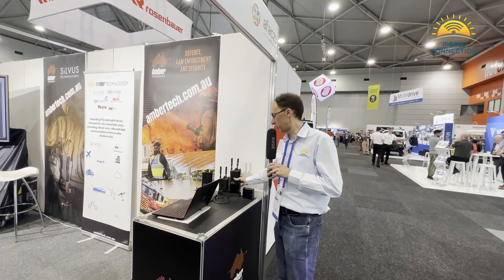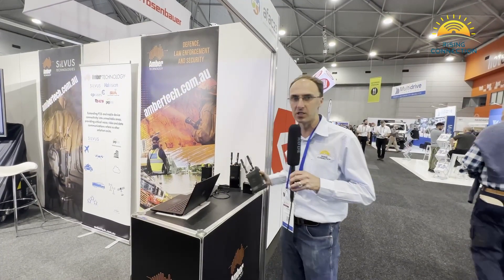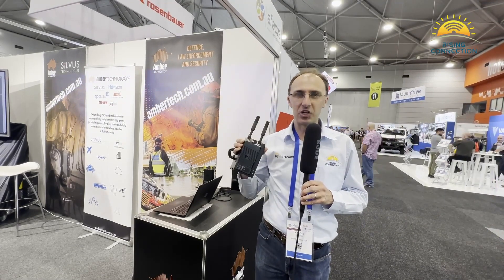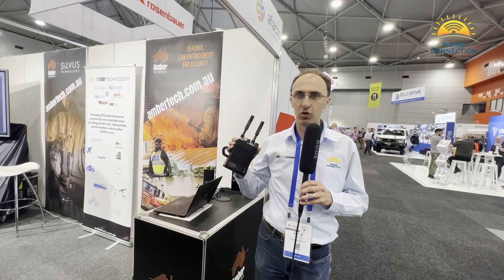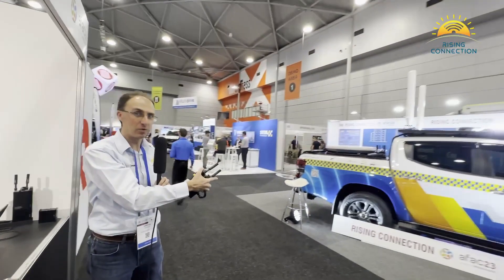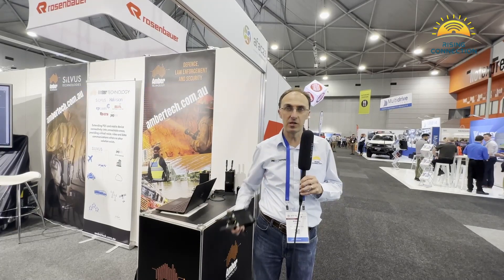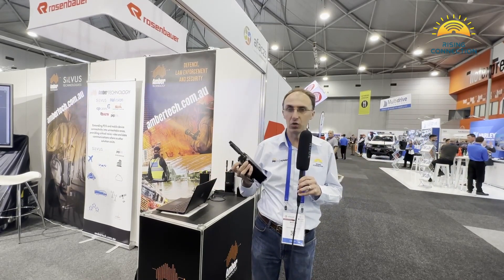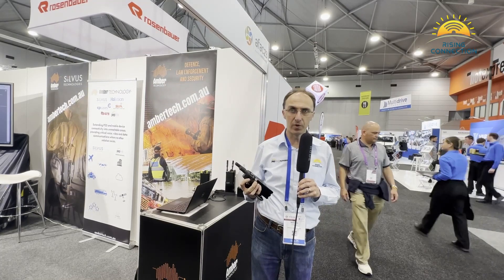Silvus Radio AFAC23 Brisbane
Marcus our solutions architect shares a high-level overview of Silvis radios and their capacity to be used for WIFI mesh networking.

Risingconnection.com
Rising.au